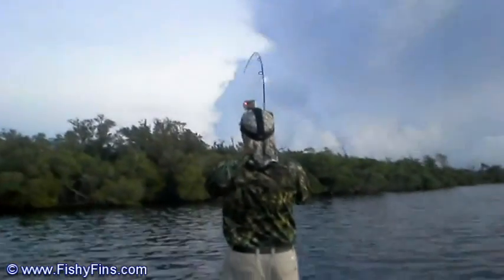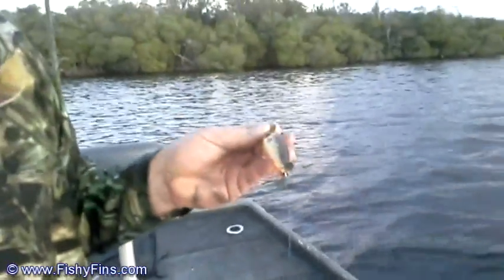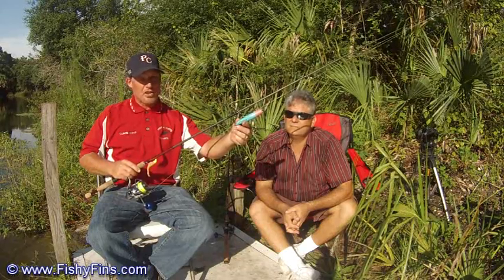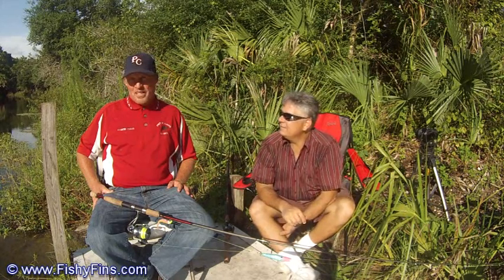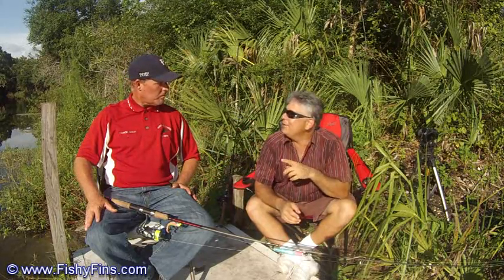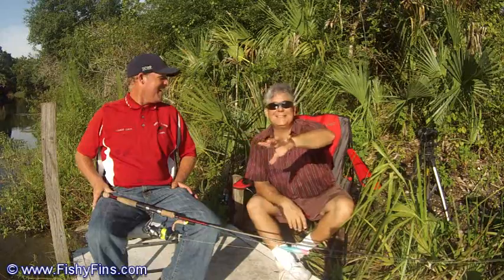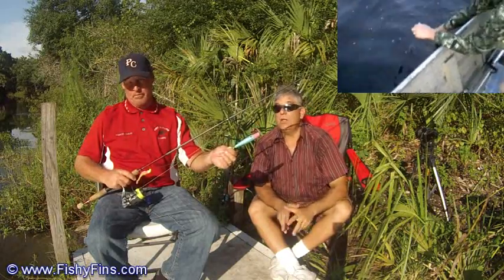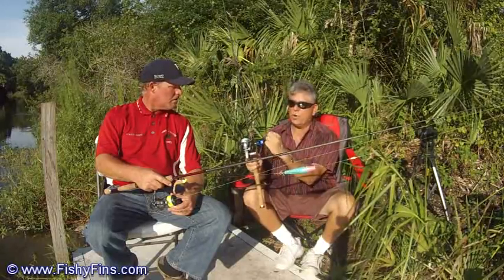Charlotte Harbor Florida Fishing BIG SNOOK!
Coach Chris Taylor Takes us for a trip on the West Wall and the Myakka Cutt Off areas of Charlotte Harbor. We catch BIG SNOOK and some rain.